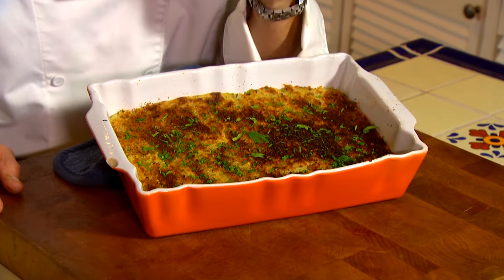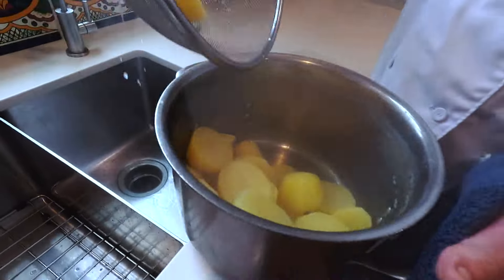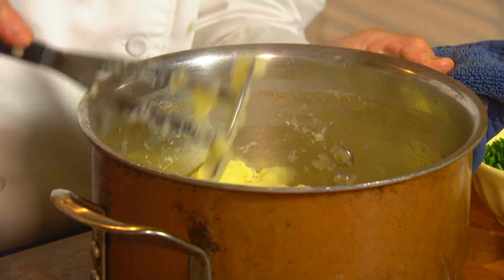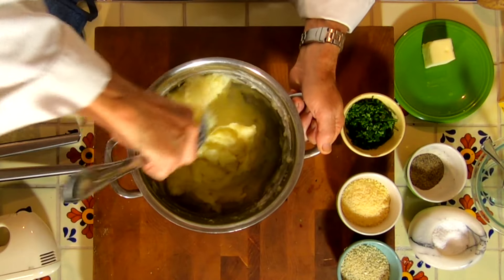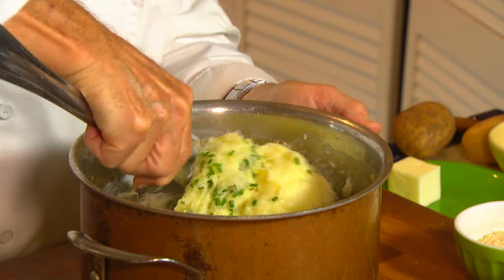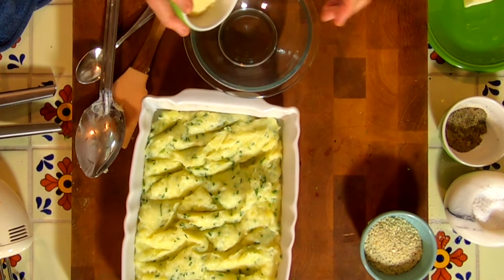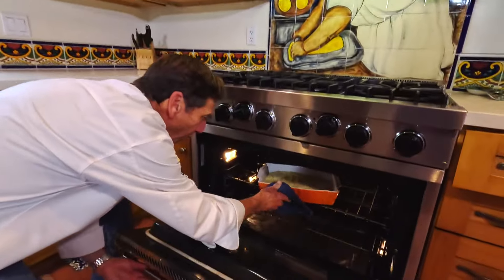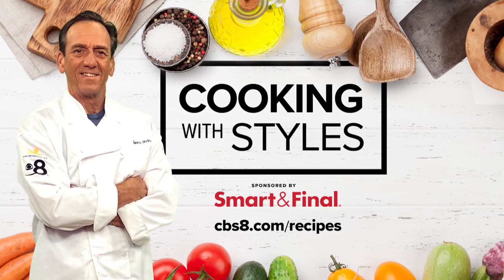Parmesan Crusted Mashed Potatoes | Cooking with Styles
Mashed Potatoes can just be in the background of your holiday meal or with this recipe they will be the star!